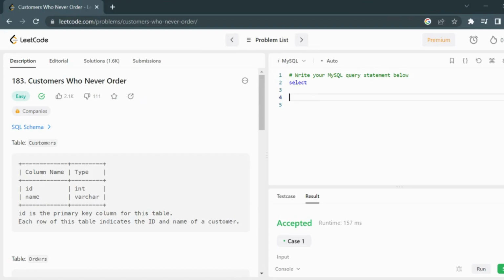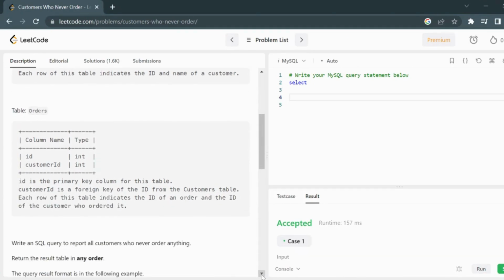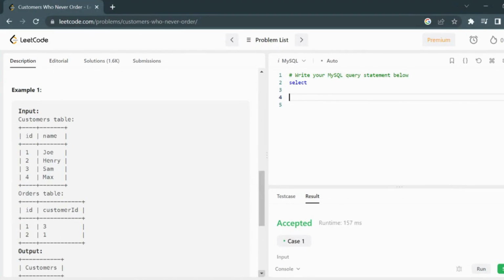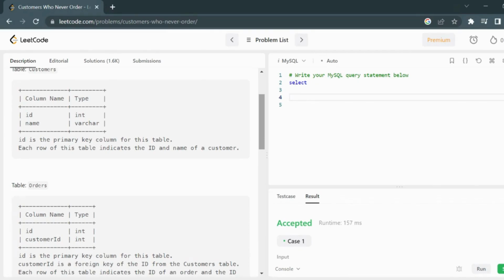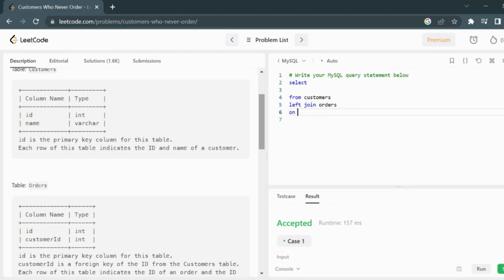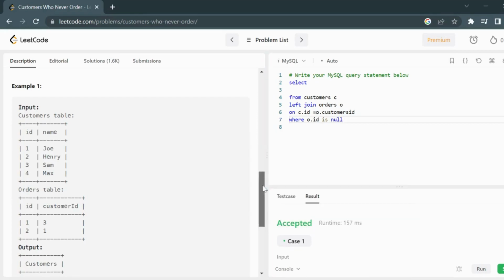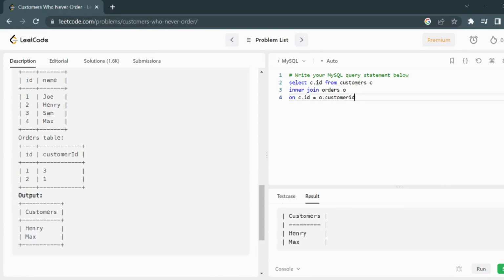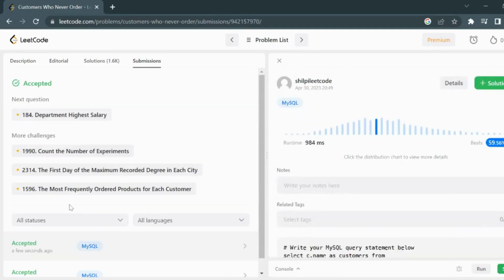Solving LeetCode Interview SQL Question with Detailed Explanation | Practice SQL | LeetCode 183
LeetCode Interview SQL Question solving with Detailed Explanation | Practice SQL | LeetCode 183

In this video I solve and explain a leetcode SQL question using MySQL query. This question has been asked in Apple, Facebook, Amazon, Google, Adobe, Microsoft interviews or what we popularly call FAANG interviews. This question is about finding employees who earn more than their managers and also includes points to keep in mind to develop SQL queries. You will also learn about JOINS.
LeetCode is the best platform to help you enhance your skills, expand your knowledge and prepare for technical interviews.
 LeetCode question with solution of question no. 183